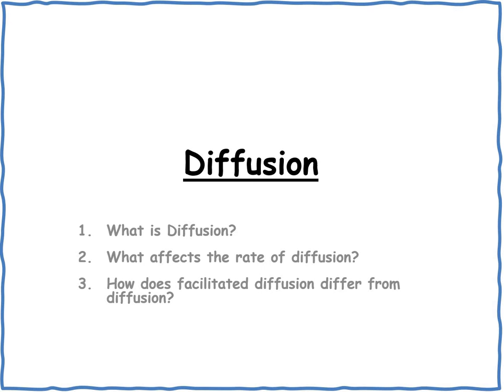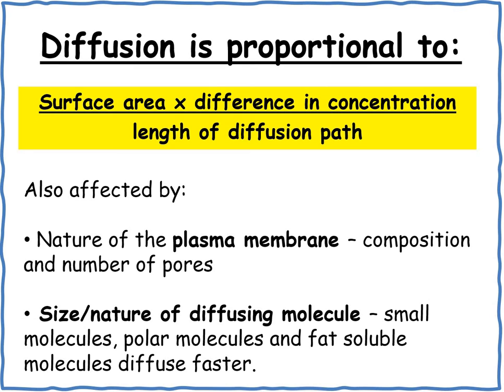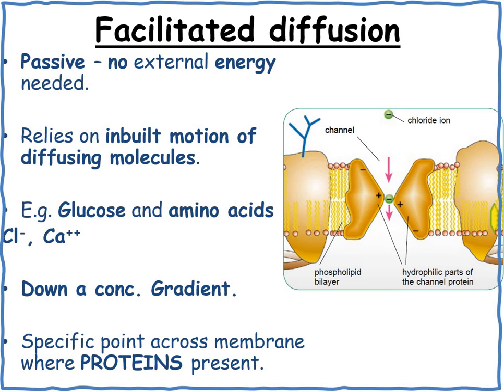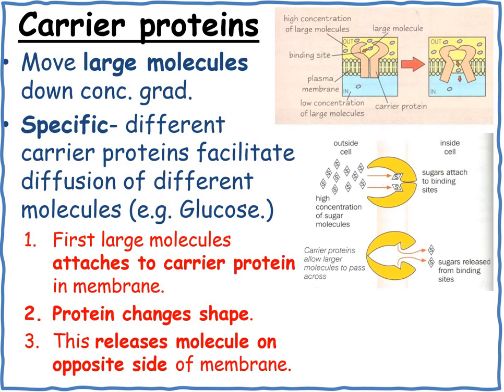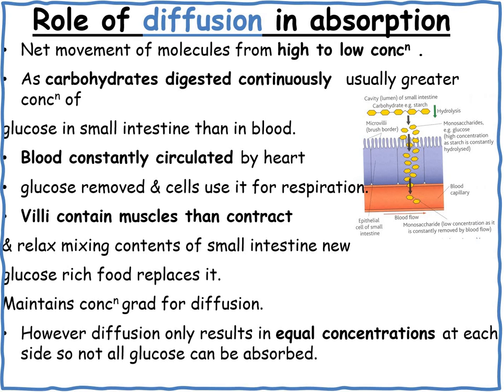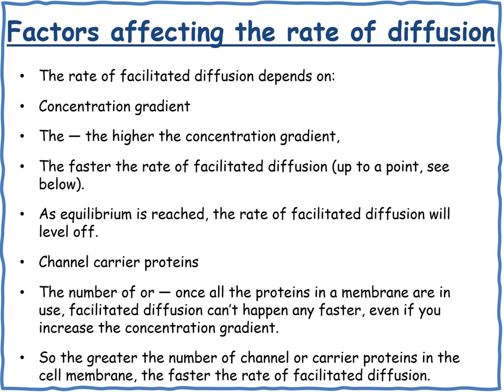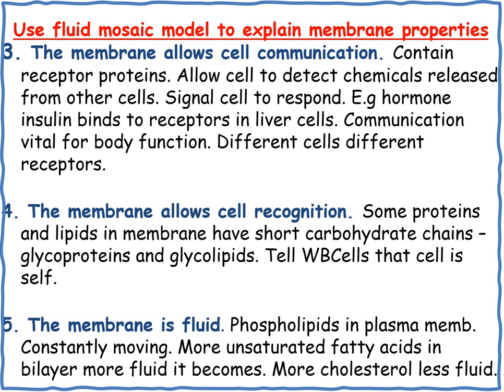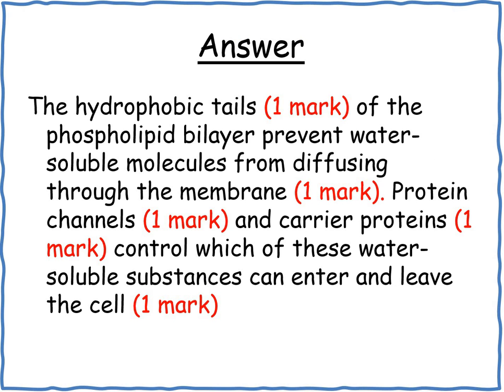Diffusion and Facilitated diffusion. A-Level Biology.